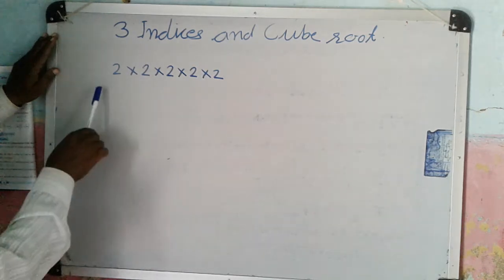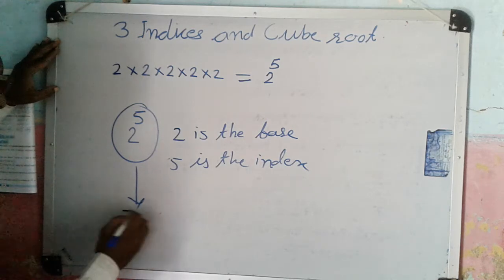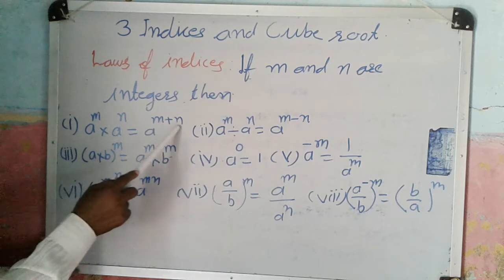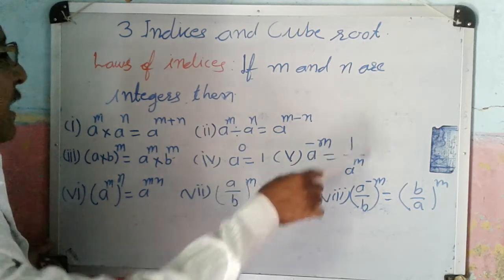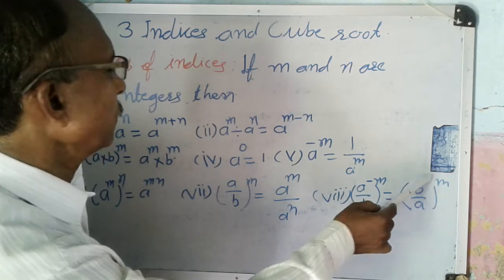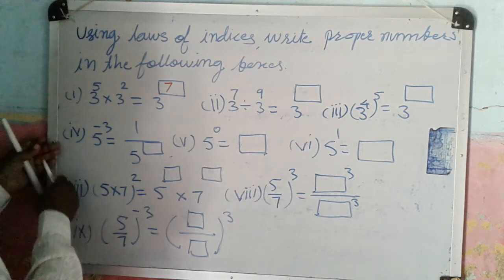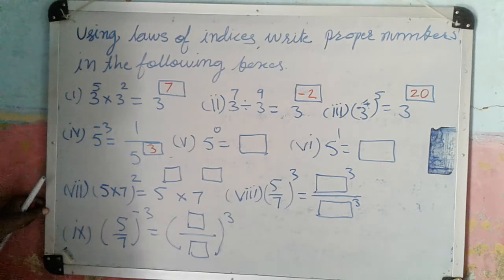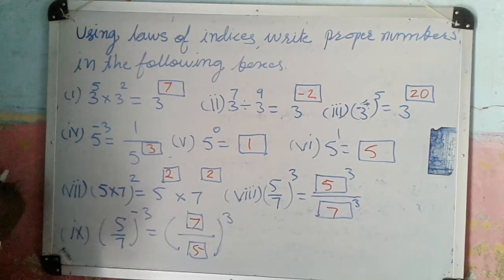1st September 20. Std 8 . Mathematics. Chapter 3.